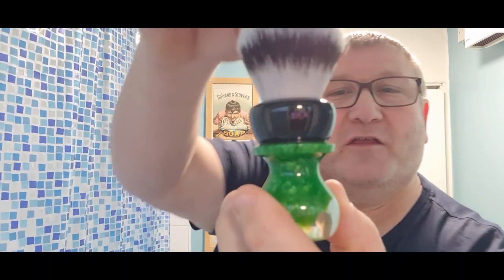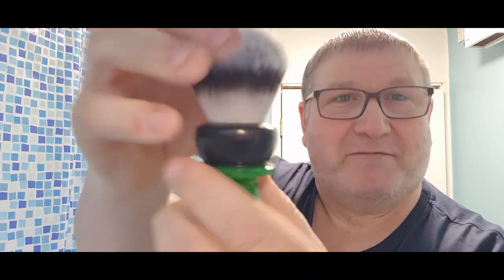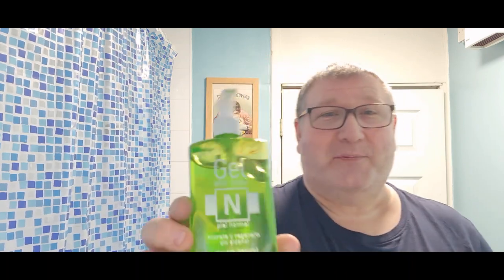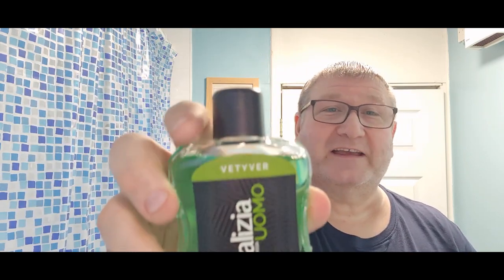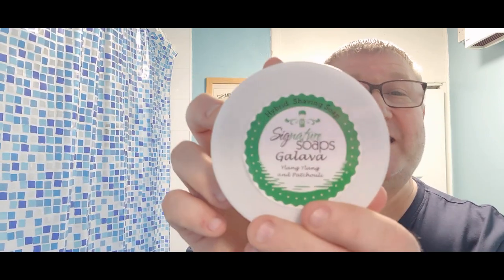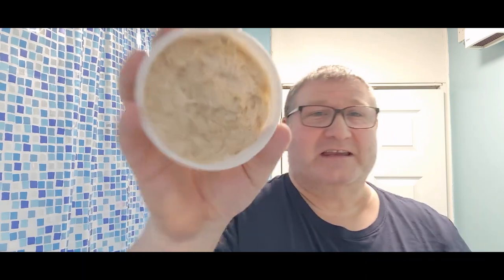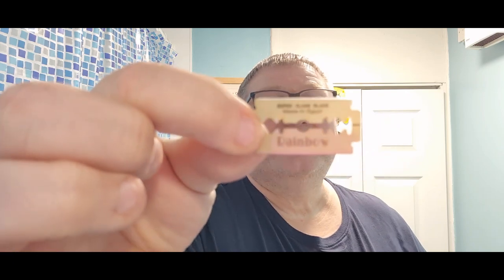YAQI Twisted Beast Razor😬: Rainbow blade:FB Brush: Meliza Splash. Aloe Gel Balm.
razor blades and other items used in traditional wet shaving

Shaving using & reviewing shaving cream shaving soap aftershave safety razors shaving brushes
the use of affiliate links results in a small commission from the company 100% of this will help finance the channel , the way it works is…you use the link below to take you to the razor company ,any subsequent purchases made from that window will result in a commission thankyou in advance